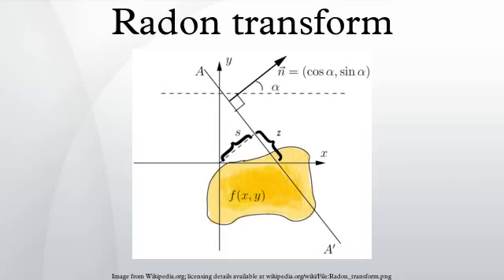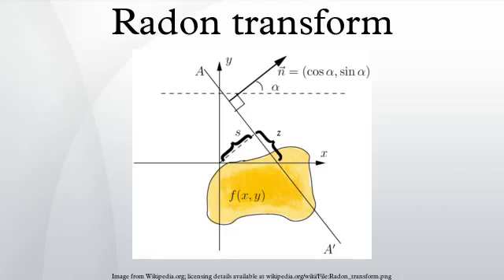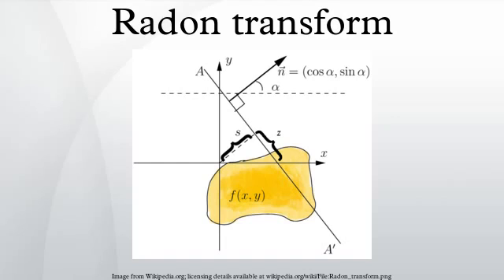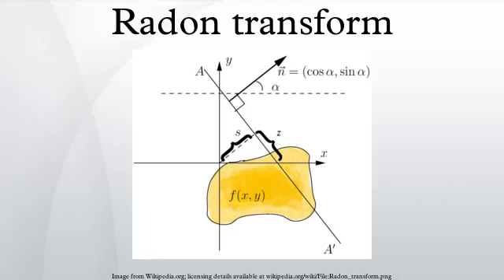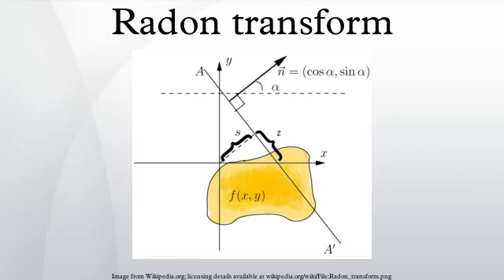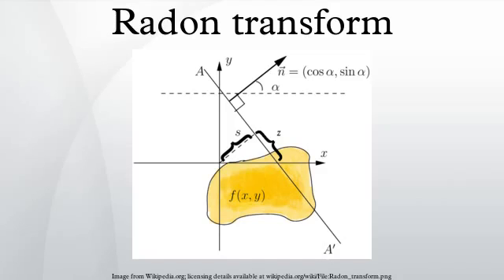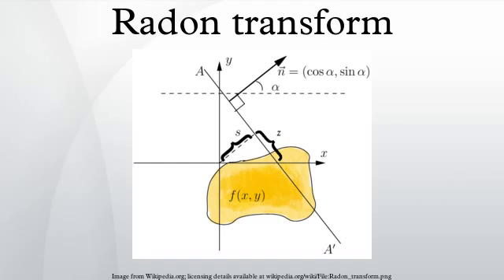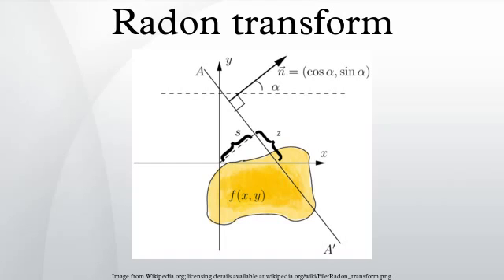Radon transform HD